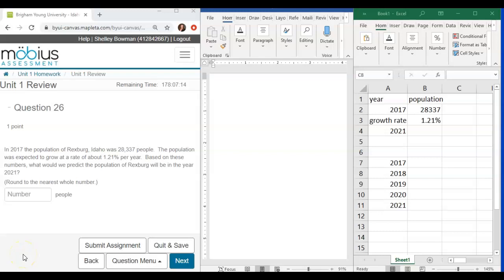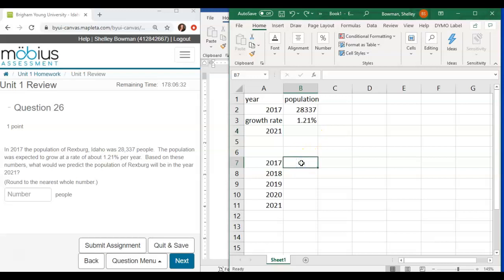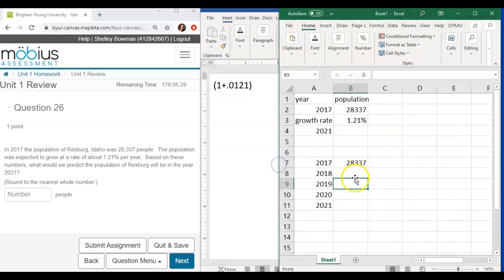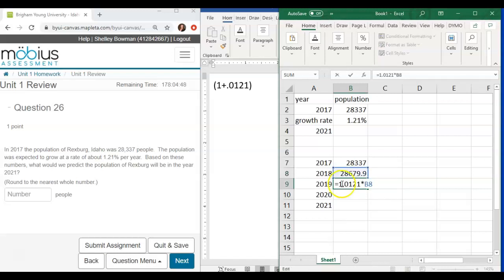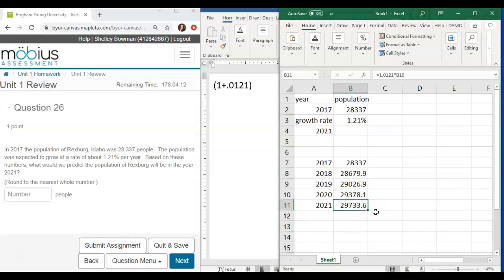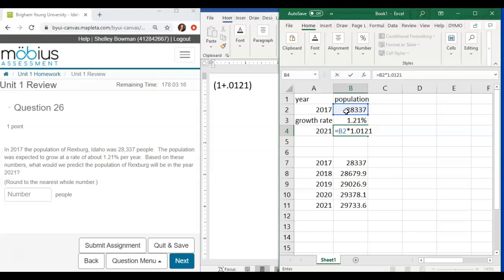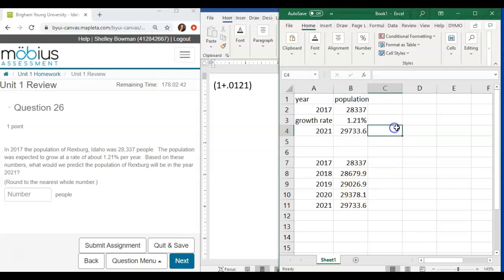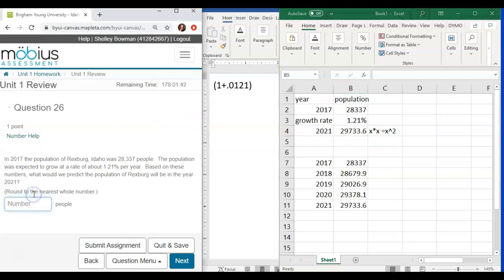Unit 1 Review Question #26